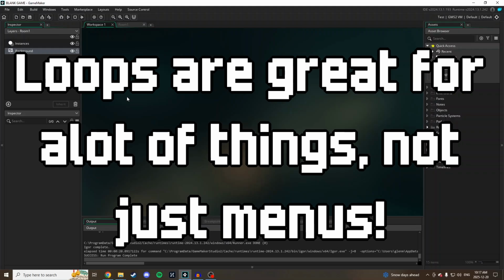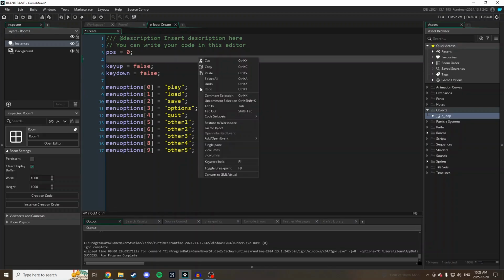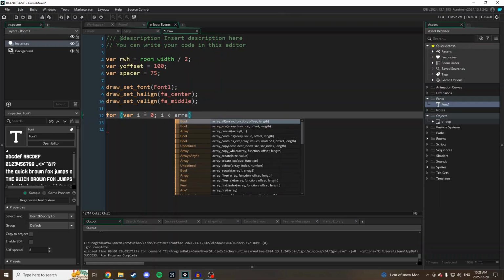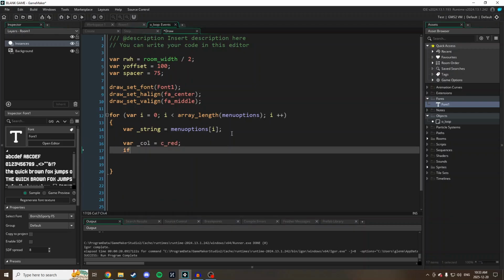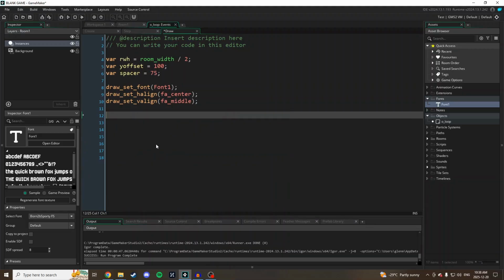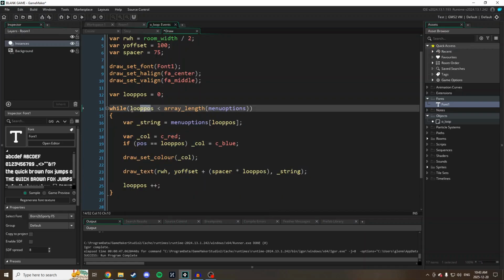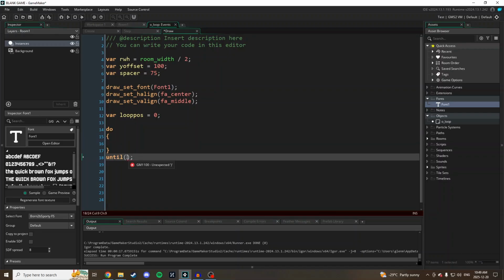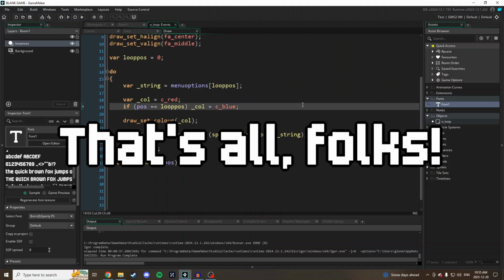Gamemaker For Beginners - Loops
In This video I go over the 4 common types of loops that are used in gamemaker. Loops are intimidating to those who don't know them but are an incredibly powerful tool. It is near impossible to make a full game without adding some sort of loop to the project.

Timestamps:
Intro: (00:00)
Setting Up: (03:10)
For Loops: (09:55)
While Loops: (19:10)
Repeat Loops: (25:05)
Do Until Loops: (28:05)
Outro: (33:05)